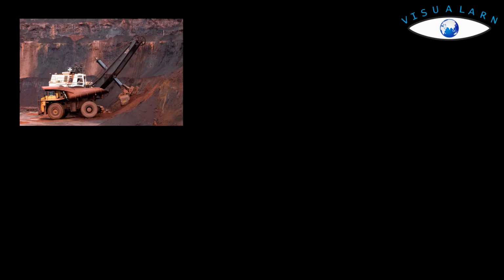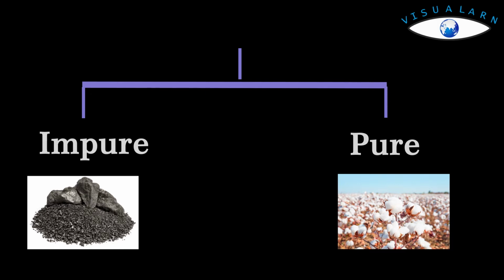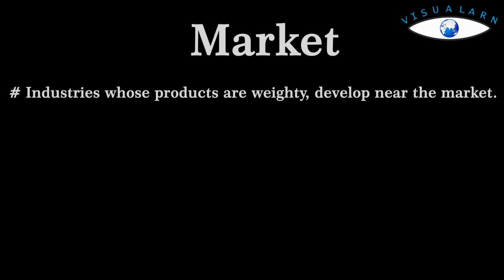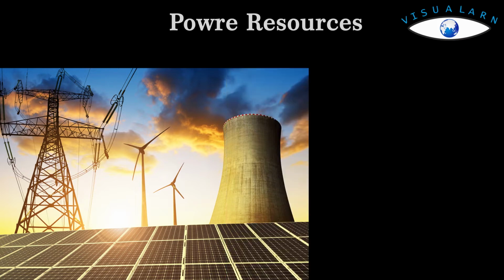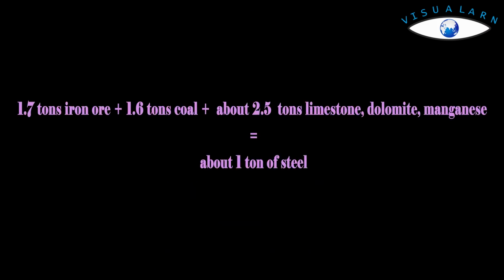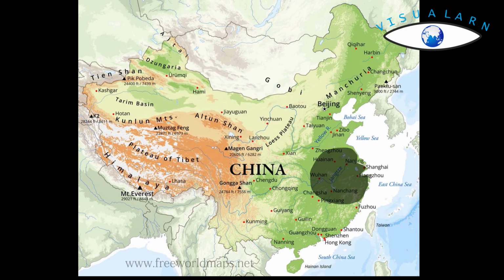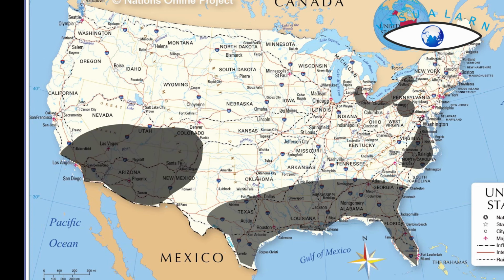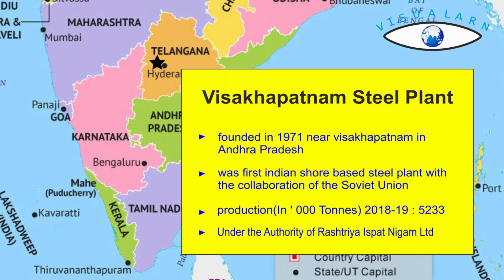Industry( part -1), Basics of industry, Iron & Steel industry, NCERT Class: VIII Social Science.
In this video, we have discussed factors affecting the location of Industries. also we have discussed the Iron & steel industry in detail, such as basics about the industry and distribution of the Iron & steel industry in China, Japan, Russia, USA and India.